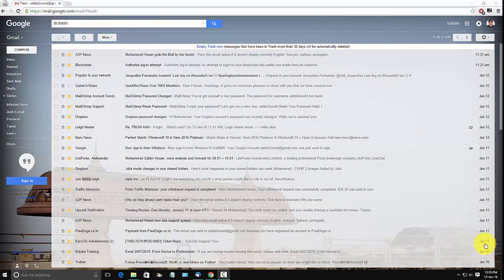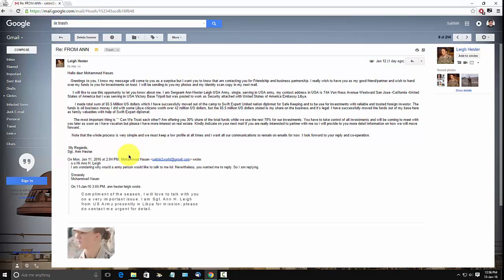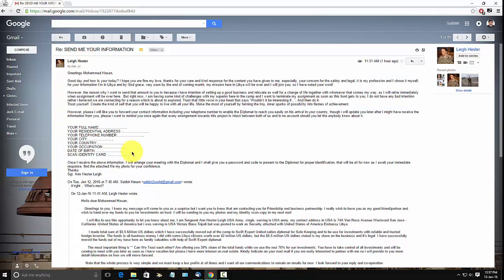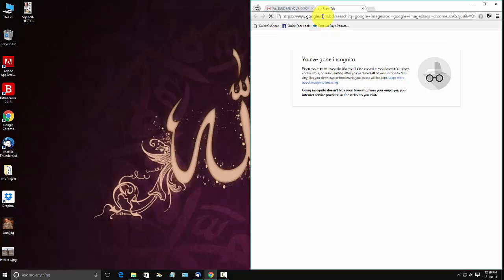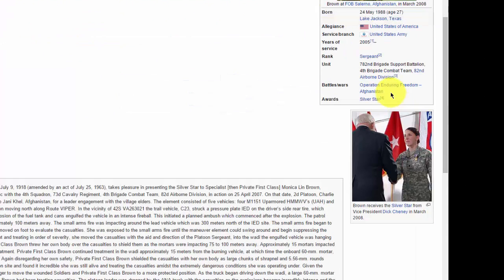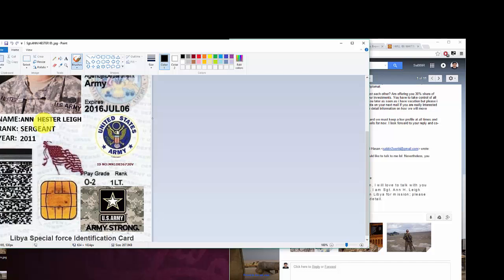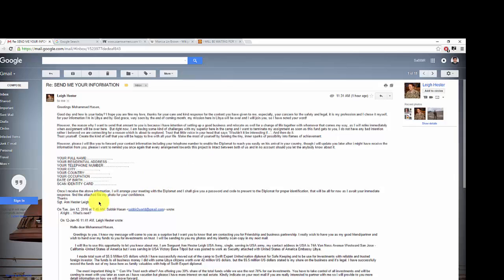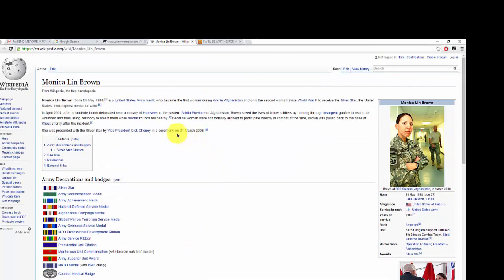US Army trying to scam people!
How to catch email spam? Continue reading! : -
If you are trying to be a good consumer, you want to be good at catching any email spam in your inbox. Although email filters prevents many from coming into your email, it doesn’t always work!
Many e-mail spams are fairly sophisticated and hard to detect. However, there are signs to watch for. Common email spam contain the following:
Email spam uses incorrect grammar or odd phrasing. (Many of e-mail spams originate overseas and are written by non-native English speakers)
Email spam requests detailed or an unusual amount of personal and/or financial information, such as name, SSN, bank or credit card account numbers, or security-related information, such as mother’s maiden name, either in the e-mail itself or on another site to which a link in the e-mail sends the recipient.
Email spam uses a really long address in any link contained in the e-mail message or one that does not start with the actual IRS Web site address The actual link’s address, or url, is revealed by moving the mouse over the link included in the text of the e-mail. Officially called phishing, it can seem legitimate but lures victims into providing personal and financial information. Once an email scammer obtain that information, they can commit identity theft or financial theft. The IRS does not initiate contact with taxpayers by email to request personal or financial information. This includes any type of electronic communication, such as text messages and social media channels.
Email spam dangles bait to get the recipient to respond to the e-mail, such as mentioning a tax refund or offering to pay the recipient to participate in an IRS survey.
Email spam might threaten a consequence for not responding to the e-mail, such as additional taxes or blocking access to the recipient’s funds.
Email spam sometimes gets the Internal Revenue Service or other federal agency names wrong.
Email spam might impersonate charities to get money or personal information from well-intentioned people. They may even directly contact disaster victims and claim to be working for or on behalf of the IRS to help the victims file casualty loss claims and get tax refunds.

Sincerely
-=SaBBiR=-
Source2Get